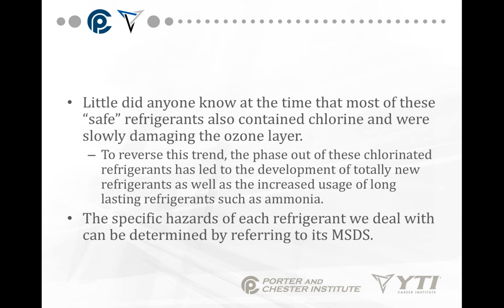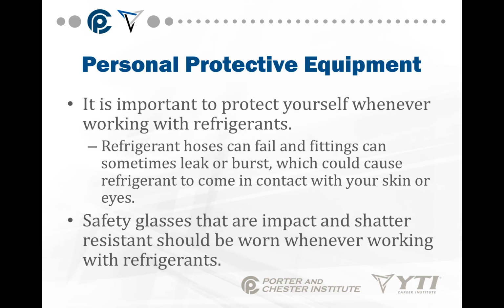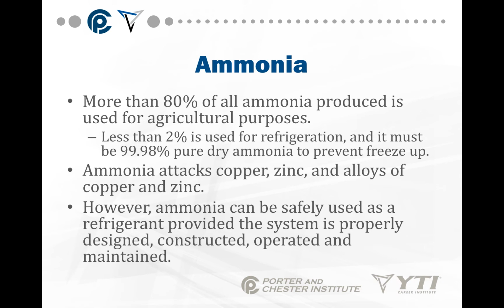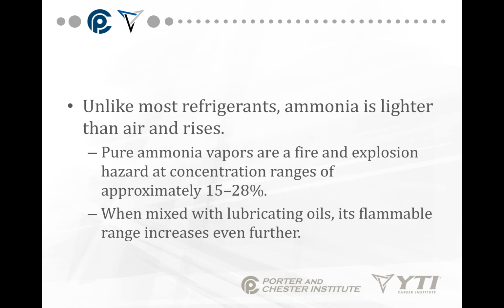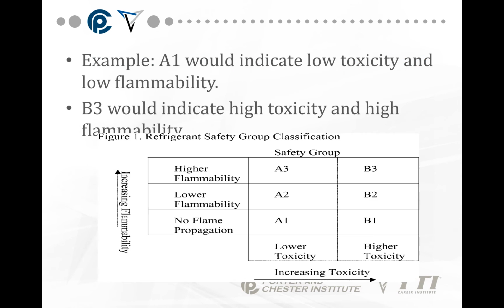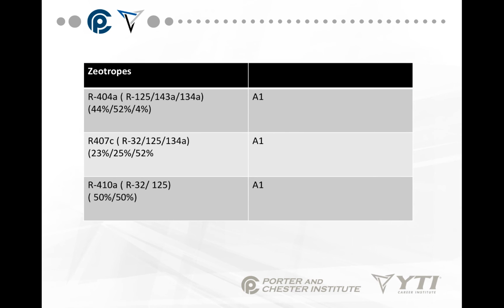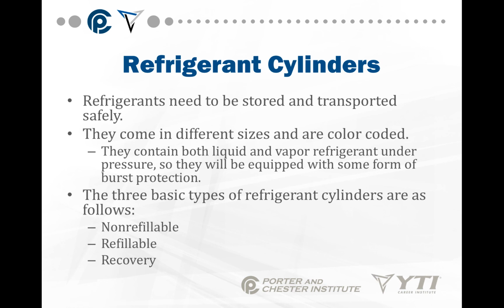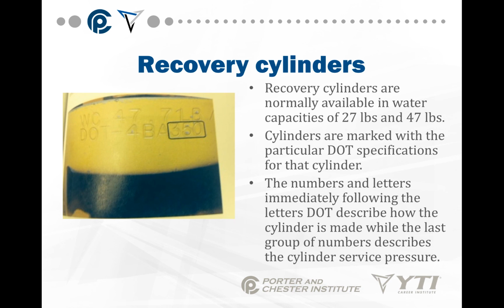Core Refrigeration - Refrigerant Safety